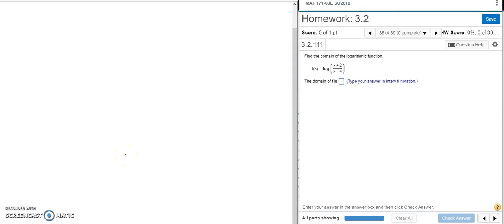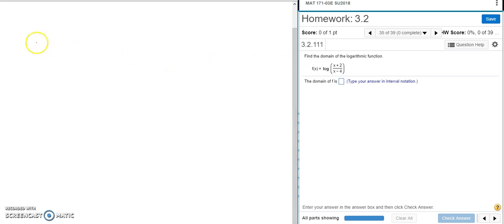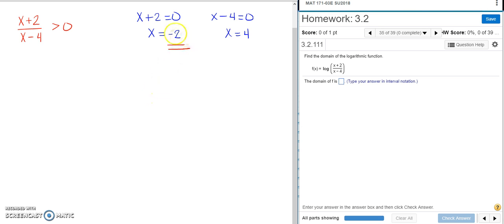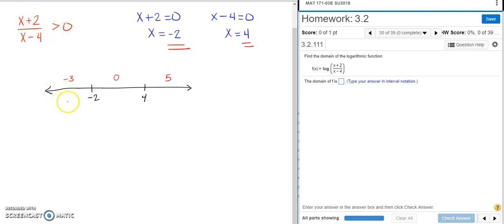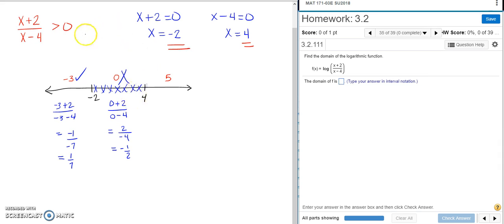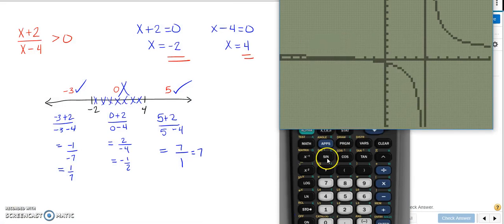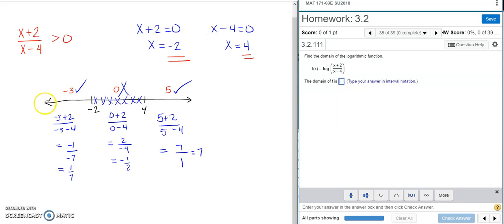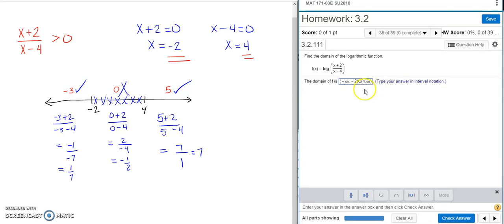Precalculus Section 3.2 Question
Practice question from the Section 3.2 homework in MyMathLab